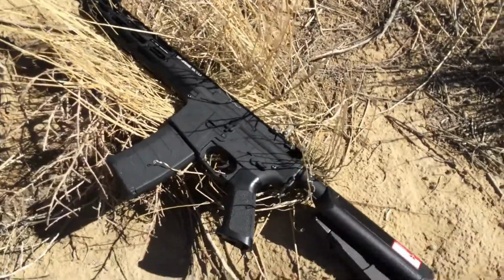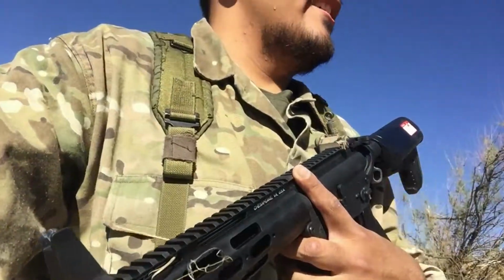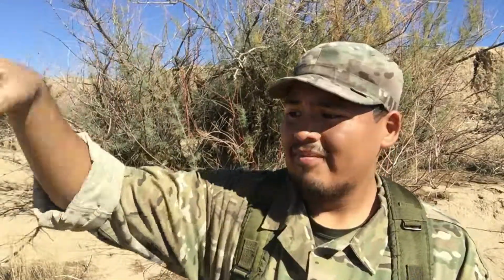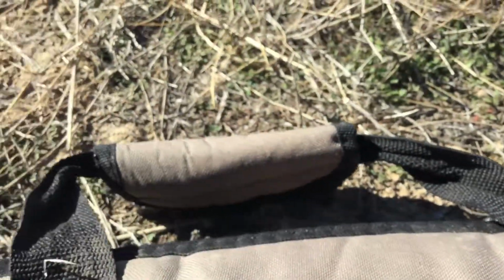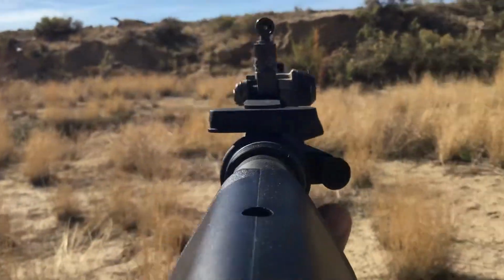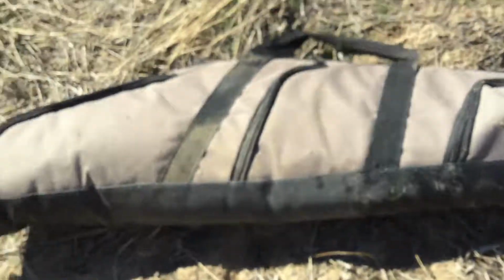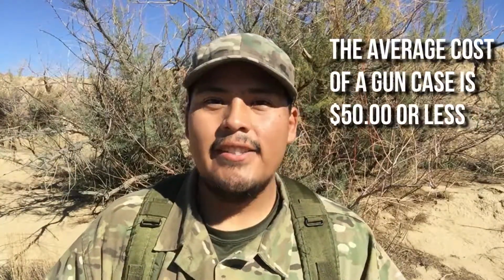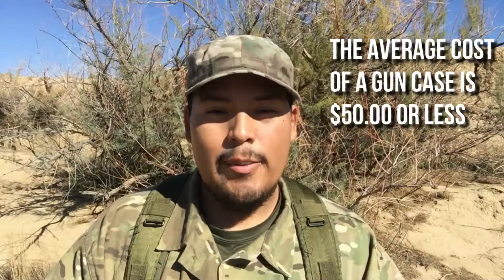Episode 16: The Firearm Safety Application Bag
This episode will stress the need for a firearm safety applicat...
you know what its a gun case. Forget about calling something a by-the-book-operator would call it.

Now this bag will offer a protection for you as an airsofter and for your gun. Don't not feel that you don't need a gun case. Everyone who plays this sport needs this item. So as a committed airsofter get a gun case for a safer airsoft environment.